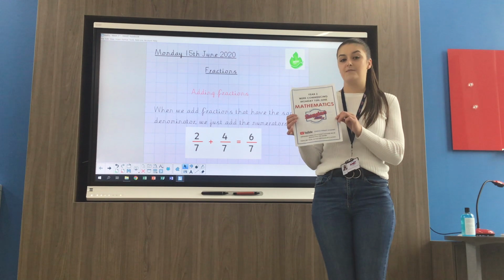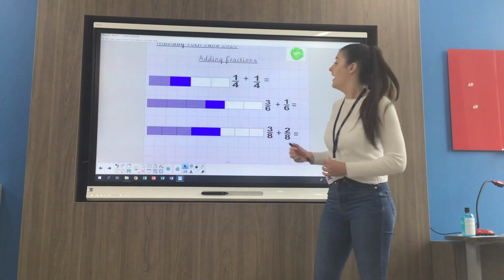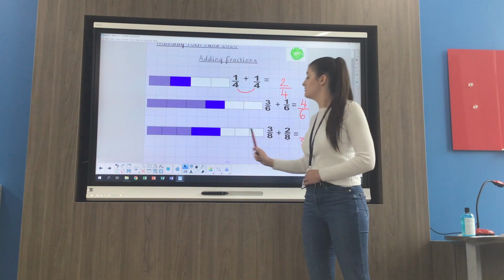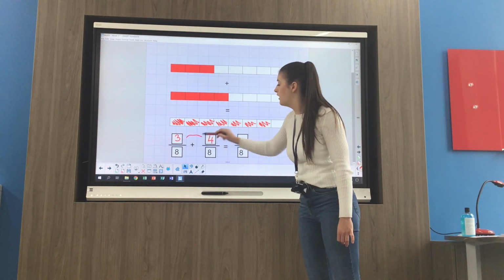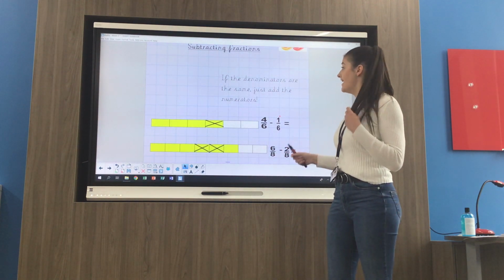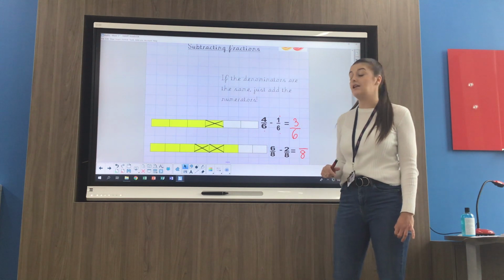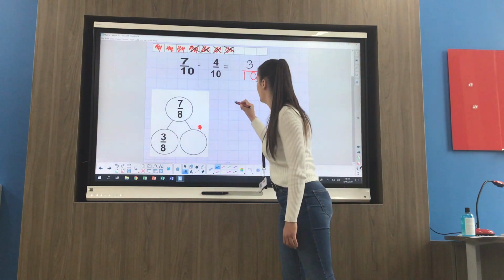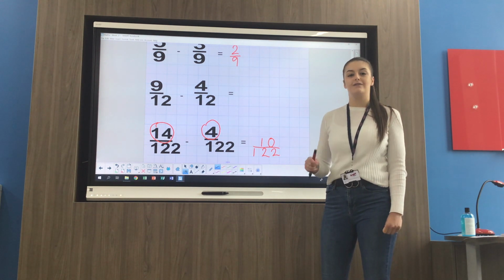15TH JUNE: Y3: Maths: Adding and subtracting fractions.